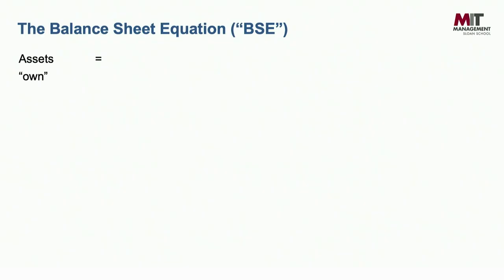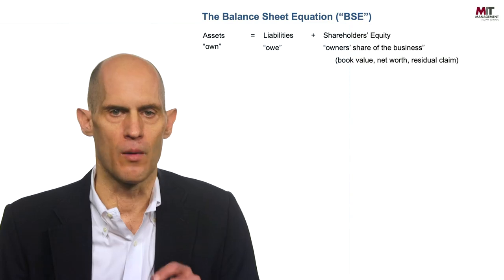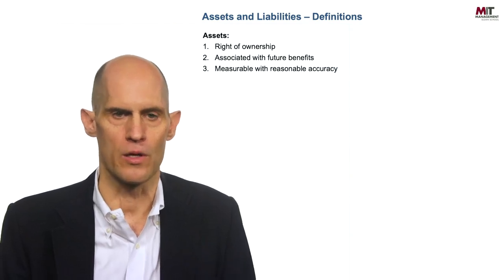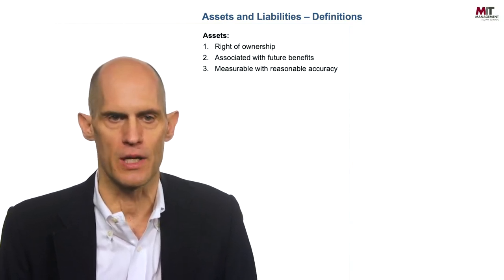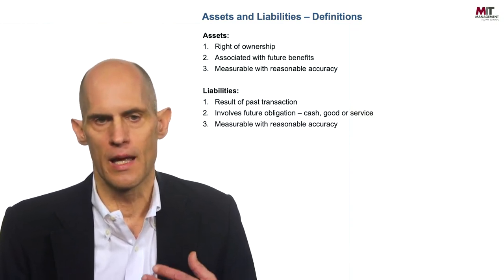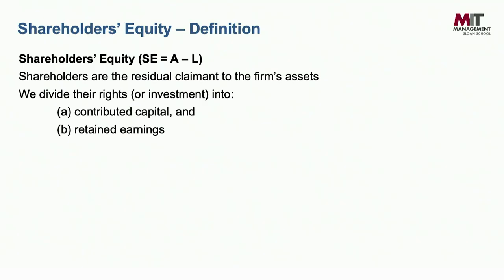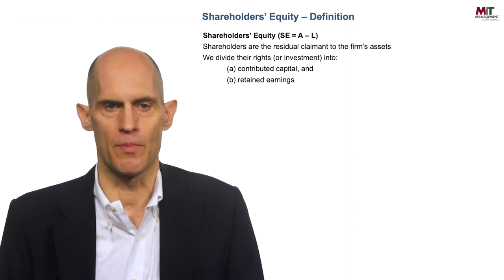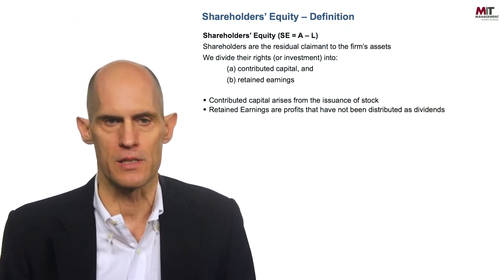Chapter 1, Lesson 6: The Balance Sheet Equation